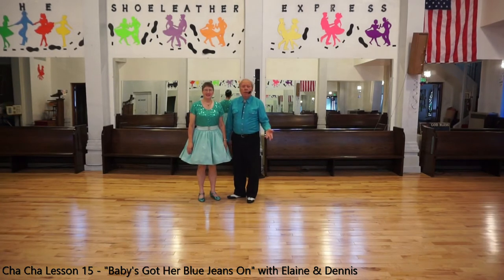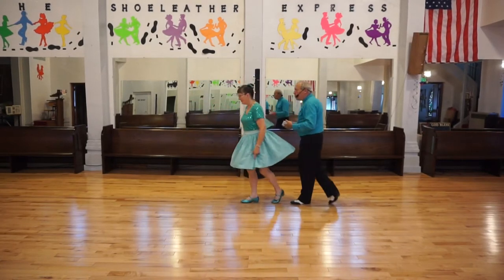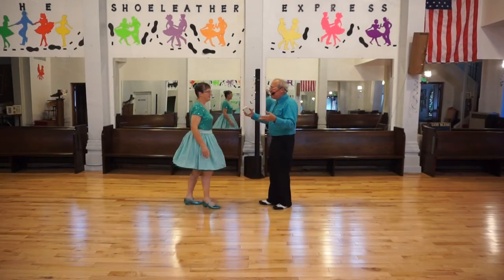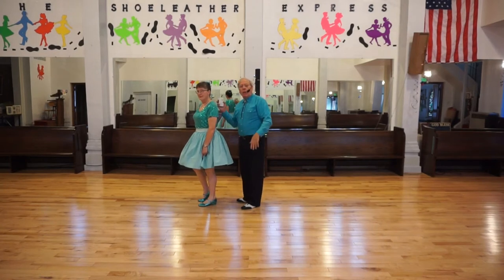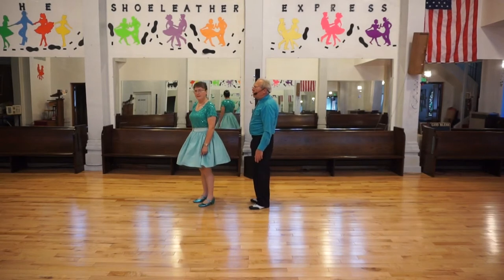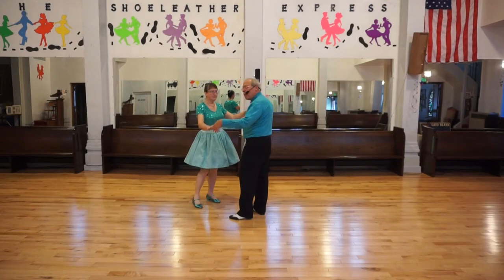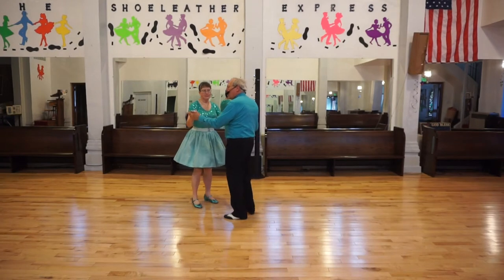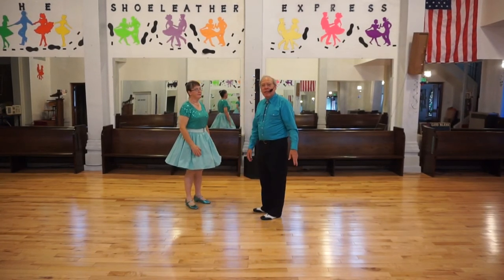Lesson Cha 15 - "Baby's Got Her Blue Jeans On" Round Dance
Another nice easy Cha Cha to fun music.
The song is performed by Mel McDaniel and can be found on iTunes.
The dance is a Phase 3 Cha Cha, choreography by Birget & Richard Maguire.